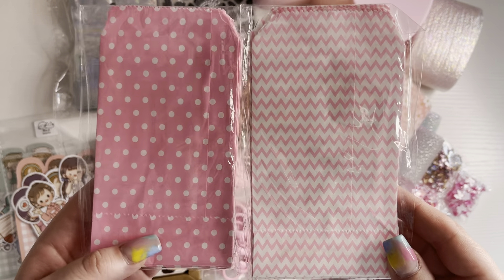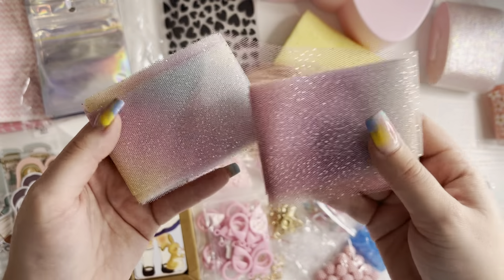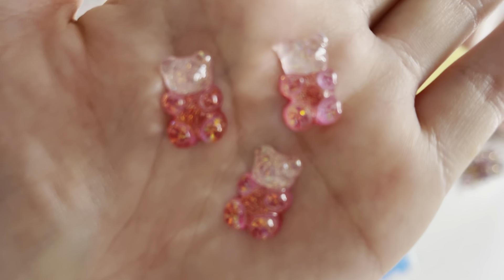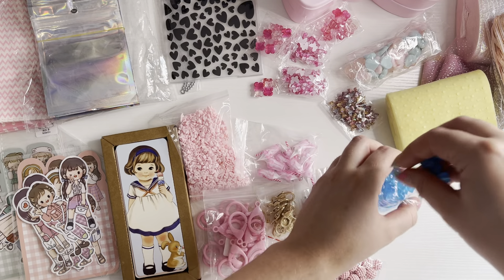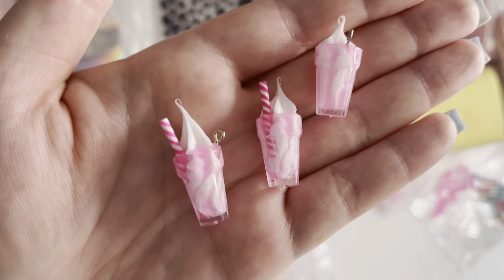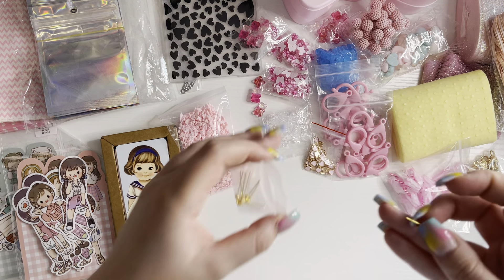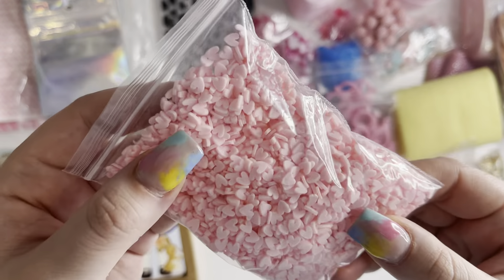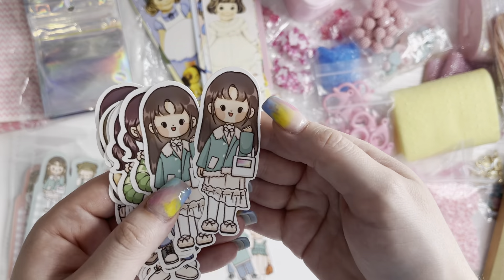AliExpress craft haul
Hello everyone! Here are some things I got from AliExpress recently. I hope you enjoy 😊

Pink polka dot bags
Pink chevron bags
Holographic bags
Banner die
Heart embossing folder
Daisy tulle
Rainbow ombre tulle
Yellow polka dot tulle
Pink/ gold ribbon
Pink bow container
Resin butterflies
Mini resin bows
Resin gummy bears
Resin hearts
Pink bubblegum beads
Crystal beads
Gold lobster clips
Pink plastic lobster clips
Plastic bails
Pink heart metal charms
Heart pins
Pink clay hearts
Girl bookmarks
Girl stickers
Pink ice cream charms